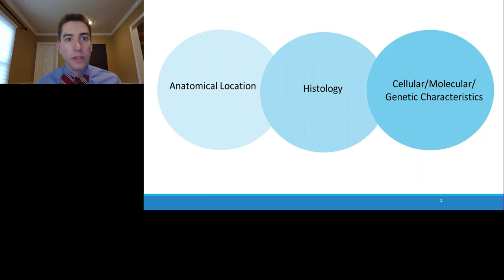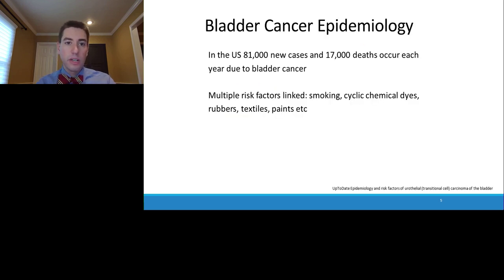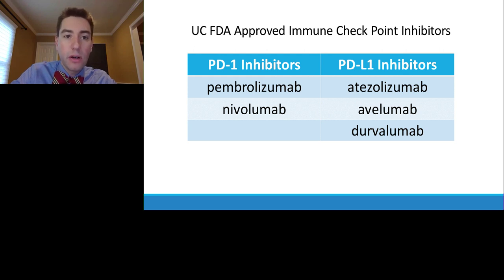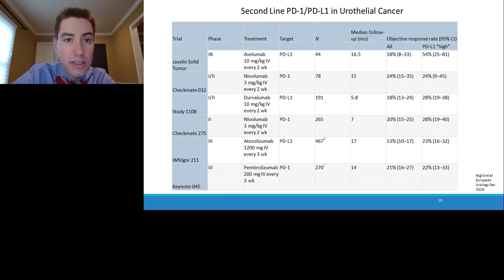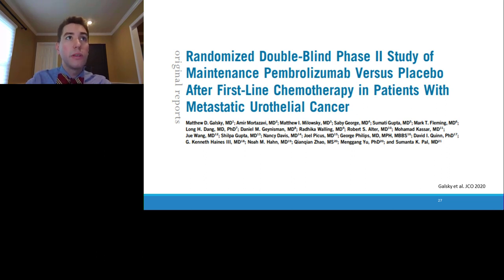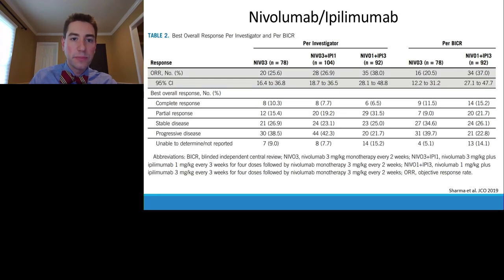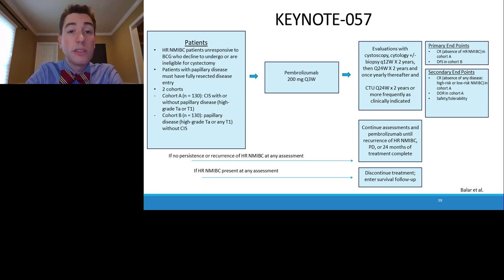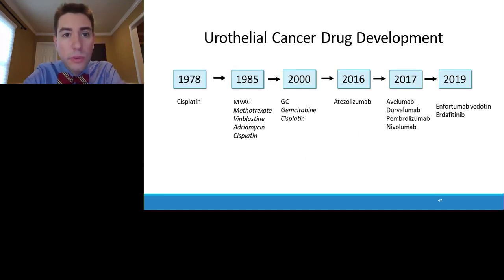Clinical Development of Immunotherapy in Urothelial Cancer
Presented By: Scot Niglio, MD

Speaker Biography: Dr. Scot Niglio graduated from Villanova University with a Bachelor of Science in biology where he was inducted into the Phi Beta Kappa Honor Society and went on to receive a Master of Science in physiology from Georgetown University. He then earned a Master of Science in clinical and translational science at the University of Medicine and Dentistry of New Jersey (now Rutgers University) in combination with his medical degree.

Webinar: Clinical Development of Immunotherapy in Urothelial Cancer

Webinar Abstract: Platinum-based chemotherapy has been the cornerstone for treating metastatic urothelial cancer, which compromises the majority of bladder cancer. While urothelial cancer is chemosensitive, patients often do not have a durable response and ultimately progress. Until recently patients were left with less effective second line chemotherapy options, but this has changed with the advent of immunotherapy.

Earn PACE Credits:
1. Make sure you're a registered member of LabRoots
2. Watch the webinar on YouTube or on the LabRoots